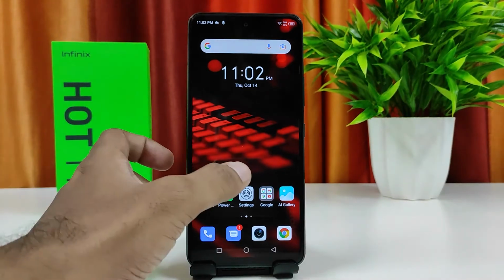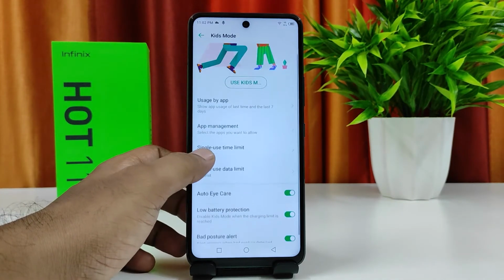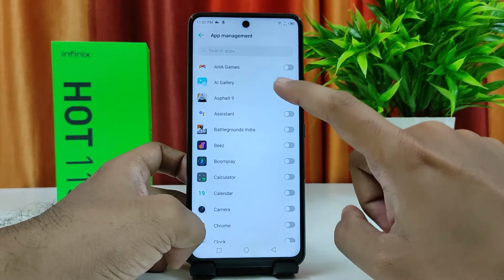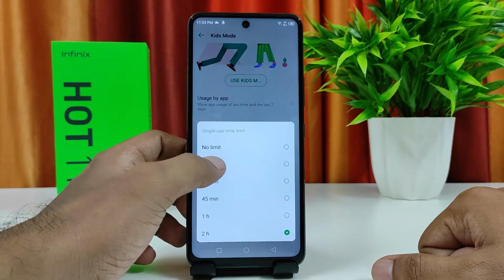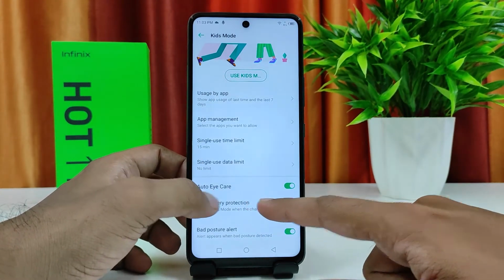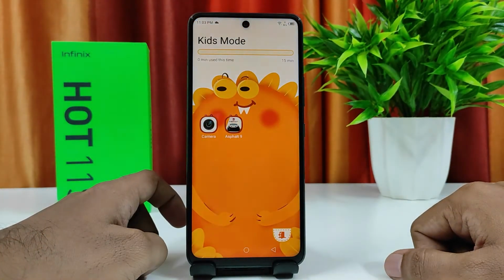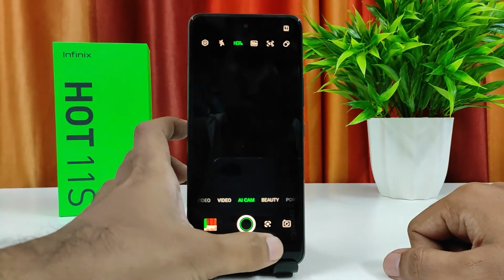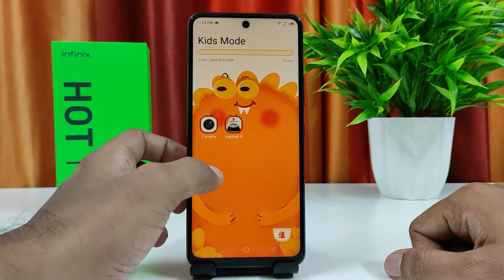How to Enable Kids Mode in Infinix Hot 11s | Phone Trickz English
Hey Guys! Checkout this new video of How to Enable Kids Mode in Infinix Hot 11s  | Phone Trickz English